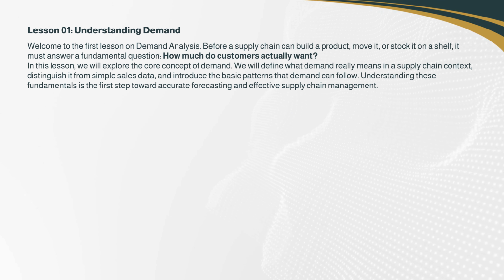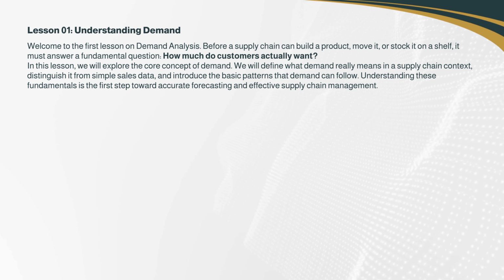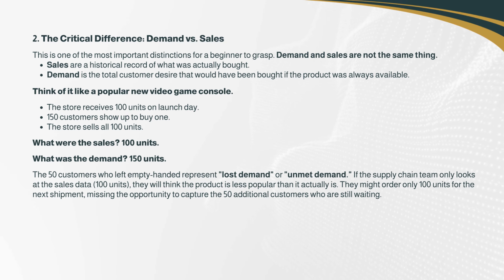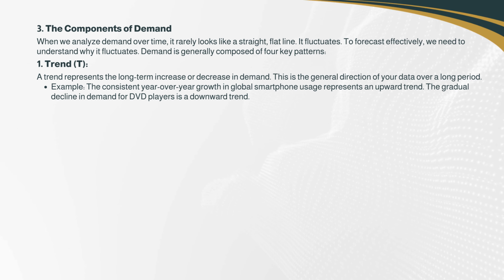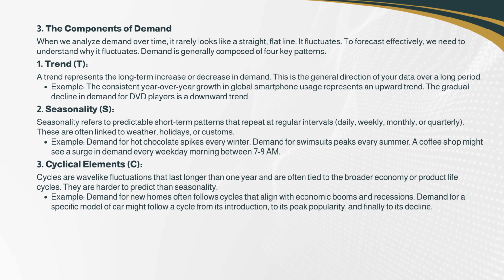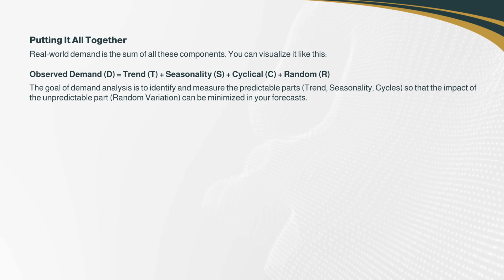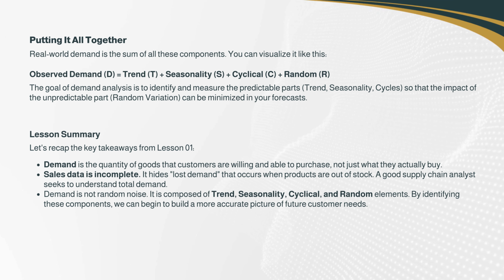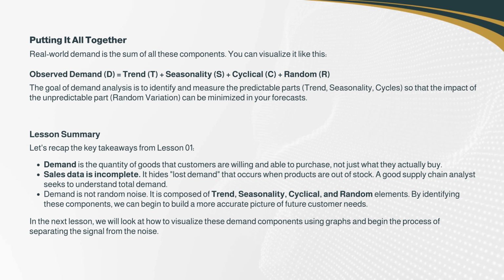003 CSCP Understanding Demand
What is "demand" beyond just a number? This foundational video explores the nature of customer demand and differentiates between independent and dependent demand. We discuss the factors that influence demand and why truly understanding it is the first step toward a successful supply chain.

📚 Topic 03: Sourcing Products and Services ( 32 Lessons )
📚 Topic 04: Internal Operations and Inventory ( 32 Lessons )
📚 Topic 05: Forward and Reverse Logistics ( 37 Lessons )
📚 Topic 06: Supply Chain Relationships ( 33 Lessons )
📚 Topic 07: Supply Chain Risk ( 32 Lessons )
📚 Topic 08: Optimization, Sustainability, and Technology ( 41 Lessons )

Timestamps

⏱️00:21 - Lesson 01: Understanding Demand
⏱️00:54 - Learning Objectives
⏱️01:09 - What is Demand?
⏱️02:19 - The Critical Difference: Demand vs. Sales
⏱️03:25 - The Components of Demand
⏱️05:15 - Putting It All Together
⏱️05:43 - Lesson Summary

📚 Supply Chains, Demand Management, and Forecasting

💬 Got questions?